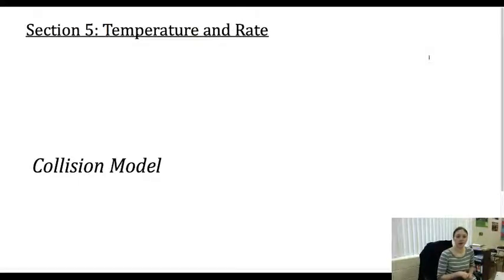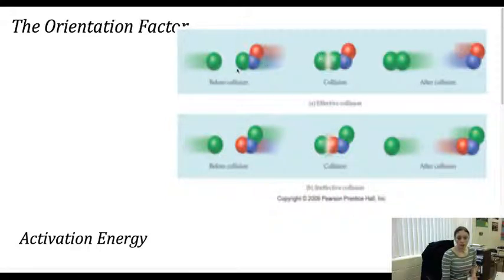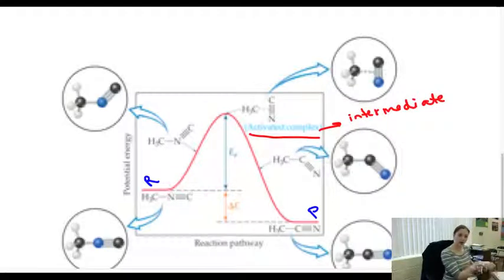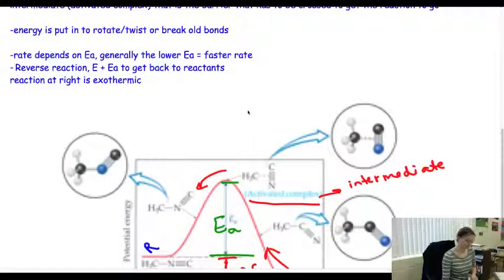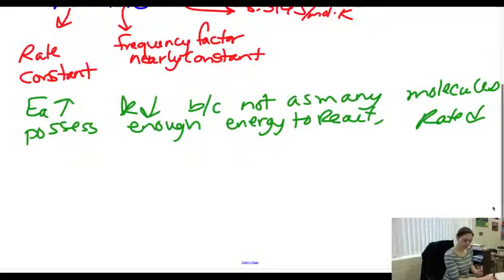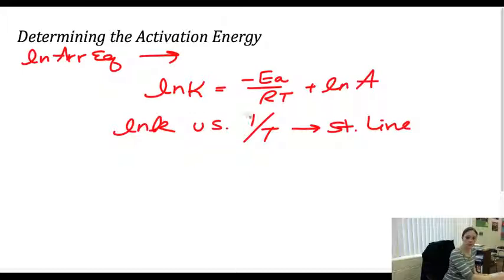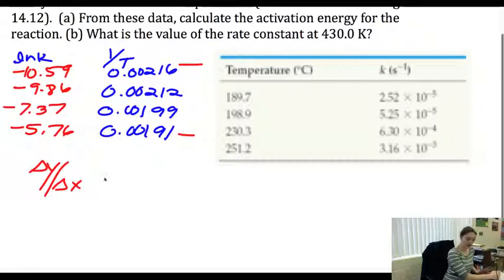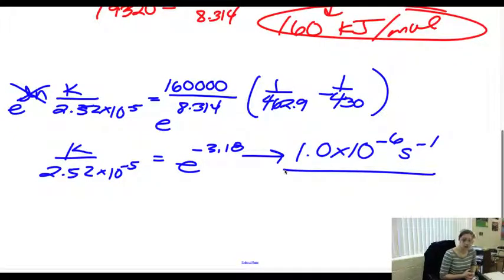Temperature and Reaction Rate